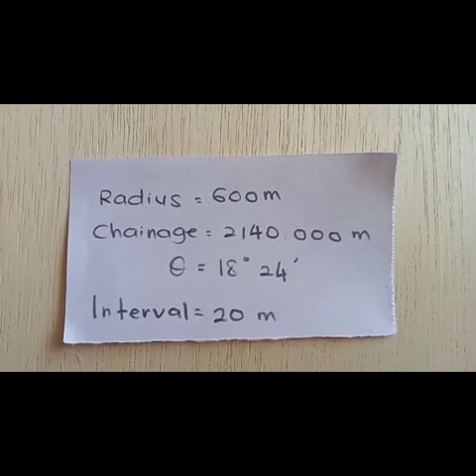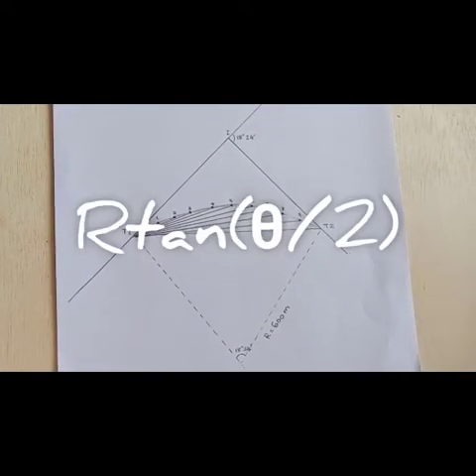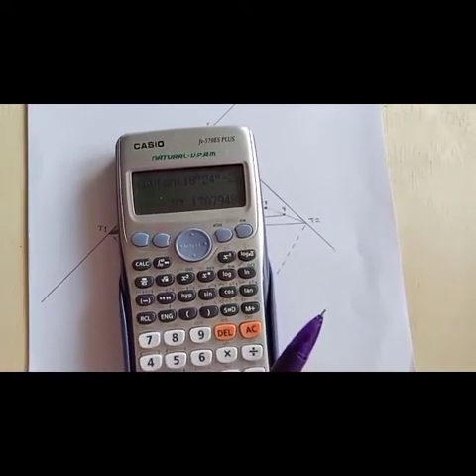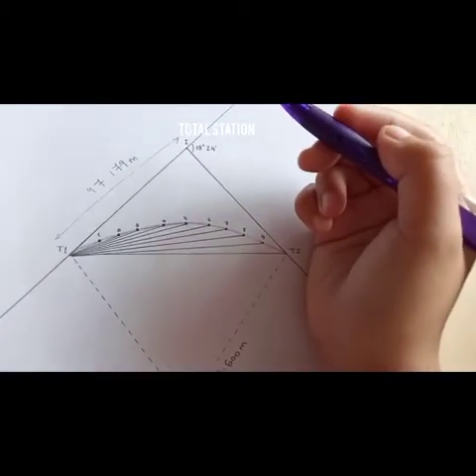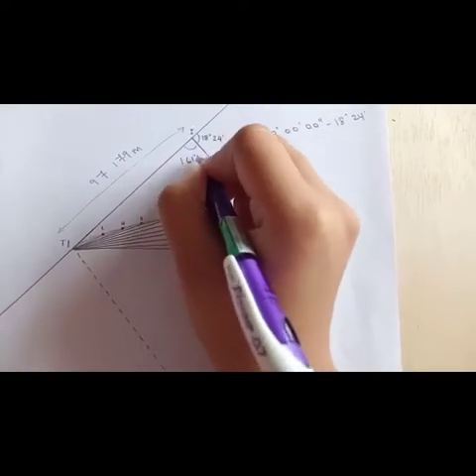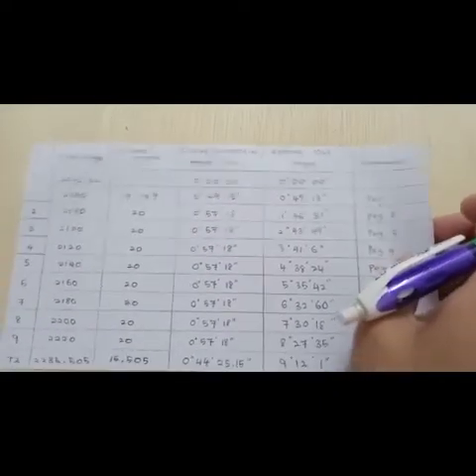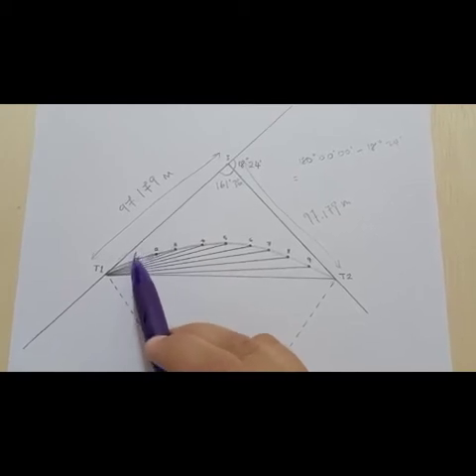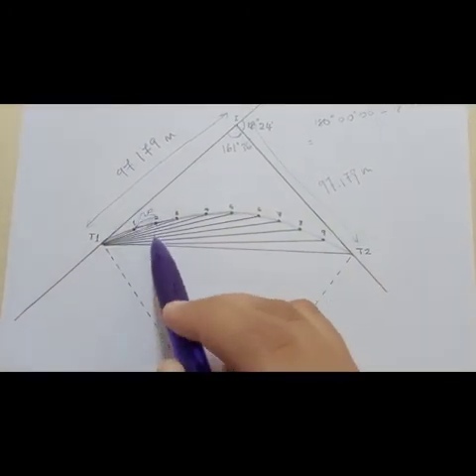Curve ranging by using deflection angle (Elmelda)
Credit to Elmelda Anak Hilary Likong